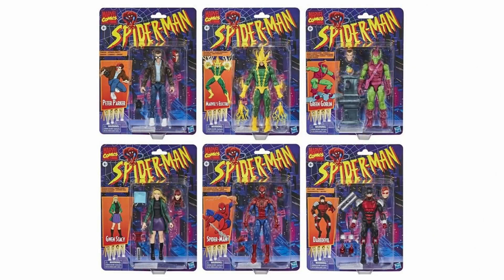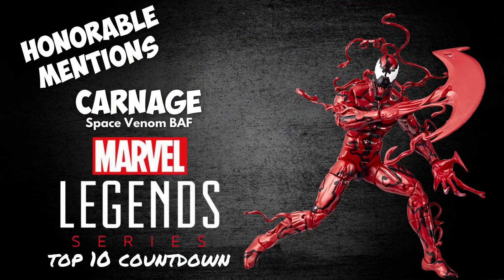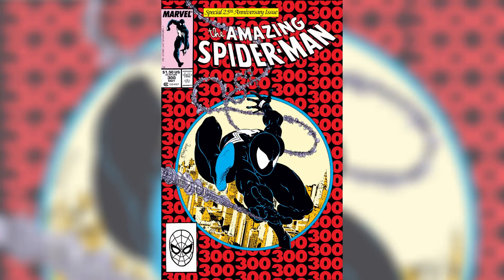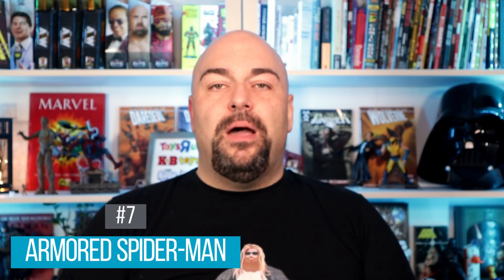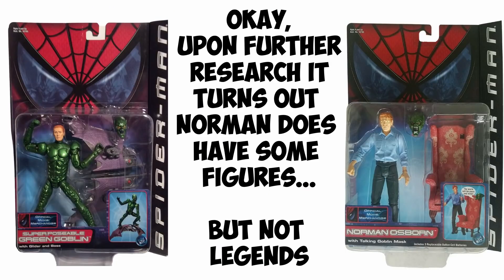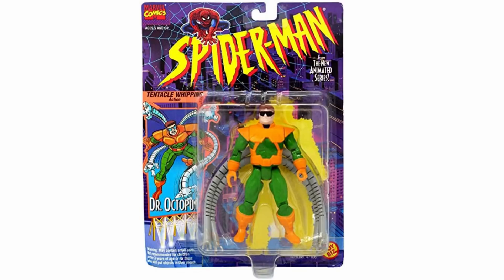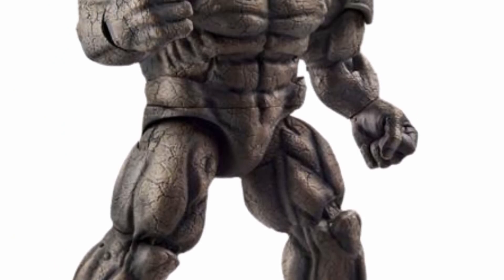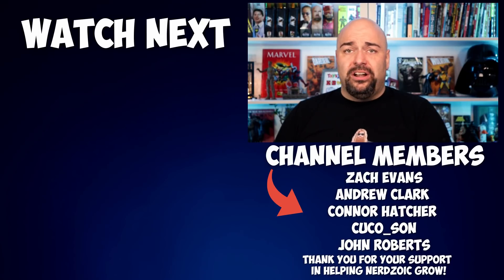Marvel Legends Spider-Man Retro Collection Wish List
Last year we were treated to the Spider-Man retro collection as part of the Marvel Legends line.  This throwback line really made me nostalgic, and I have a bunch of other figures I would love to see on these retro card backs in 2021.  Here are the top 10!

The Nerdzoic Toy Store is (obviously) owned and operated by my family.  We profit off of all purchases made from the store.  We often review or link to products we like and think you might as well. We are a participant in the Amazon Services LLC Associates Program, an affiliate program designed to provide a means for us to earn fees by linking to Amazon.com.  We also participate in the Entertainment Earth affiliate program, the eBay affiliate program, and many others.